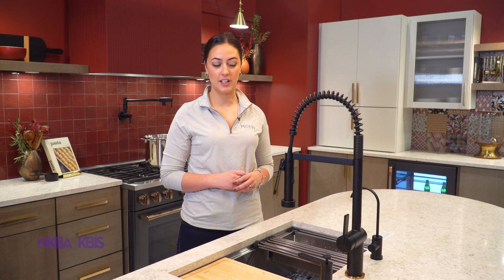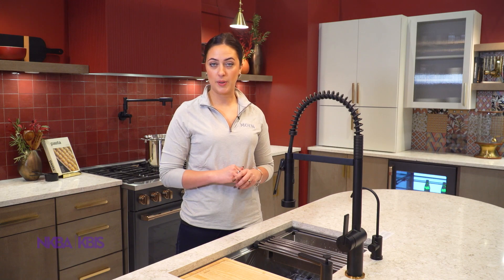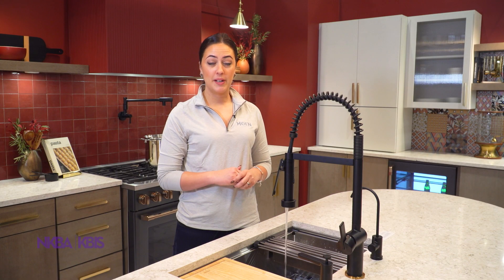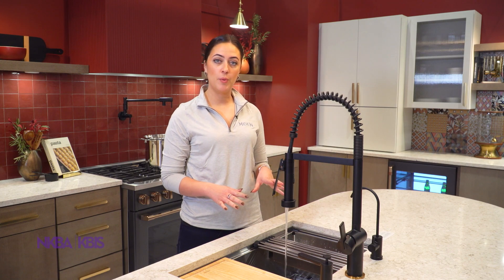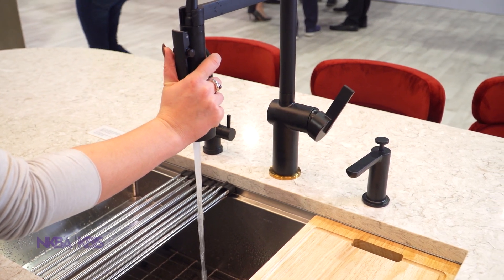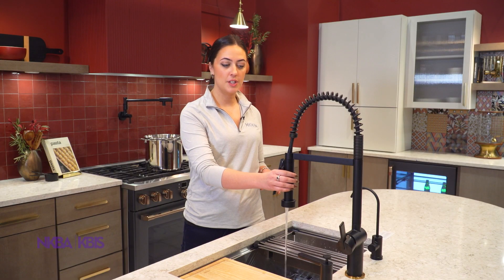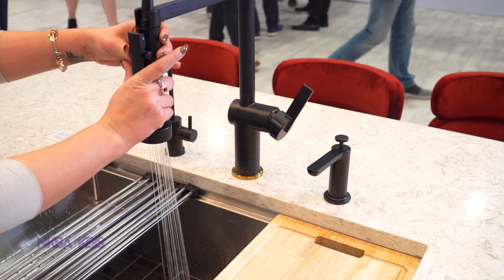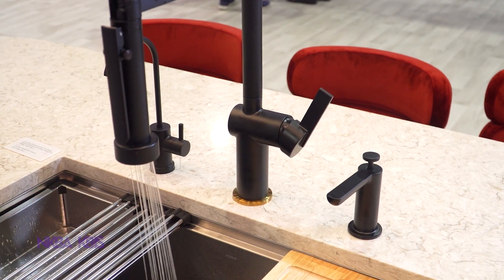Live at KBIS: Moen